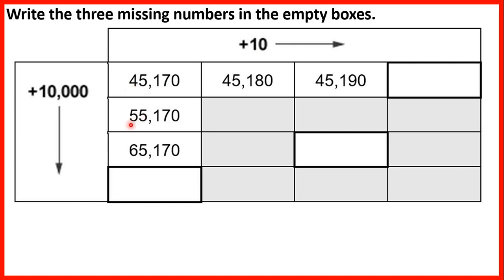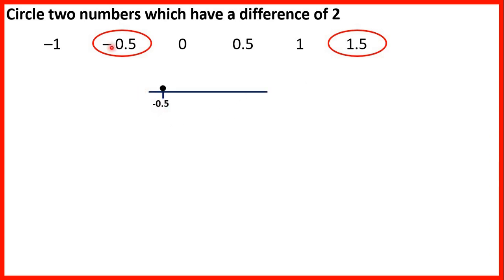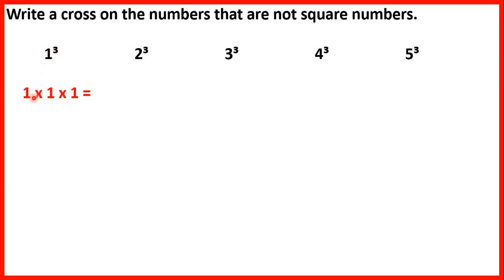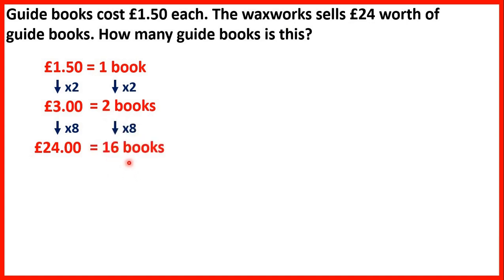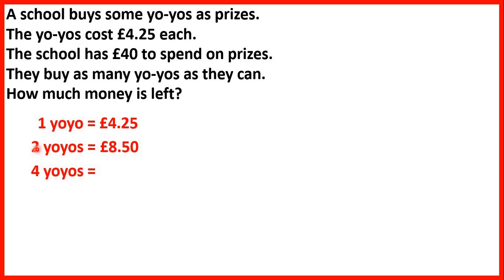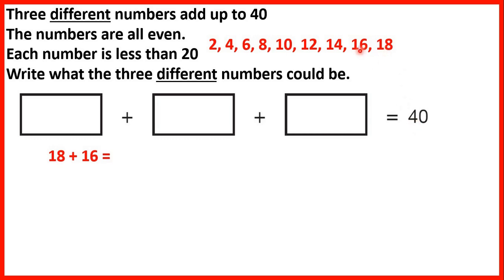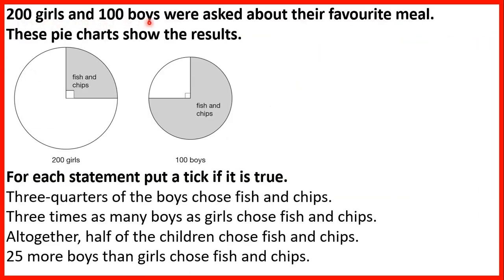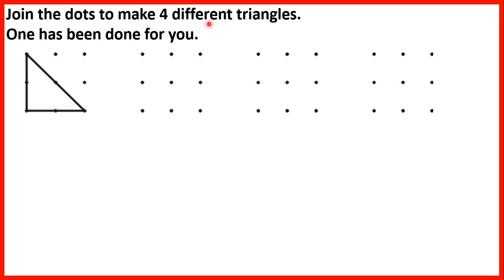Gold Reasoning Test 29